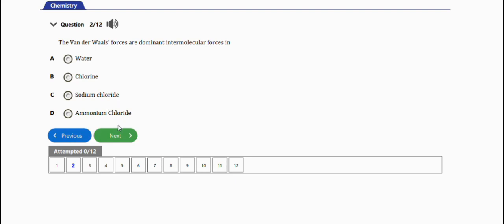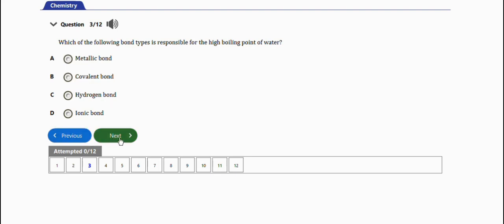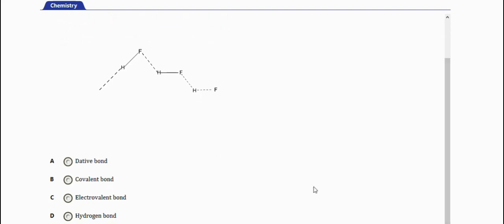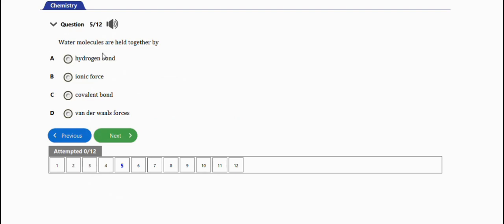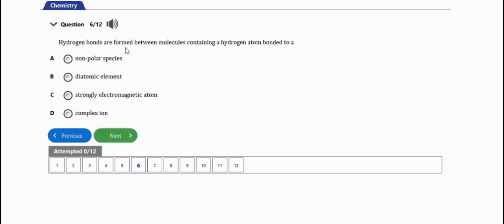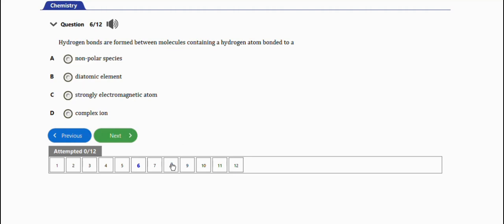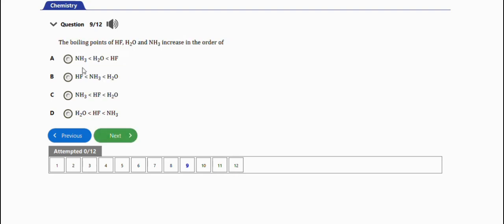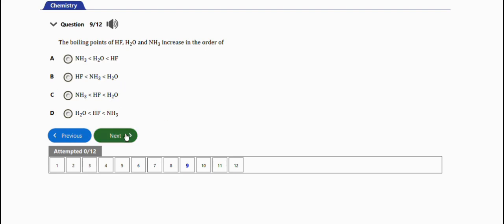WAEC Chemistry Tutorial Questions & Answer 2026 On Intermolecular Bonding (Top 11)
WAEC Chemistry Tutorial Questions And Answers On Intermolecular Bonding

Intermolecular Bonding is one of the basic problems in WAEC chemistry

In this WASSCE or WAEC chemistry tutorial video, I answered WAEC chemistry 11 Questions on intermolecular bonding

This video is a definite guide to smashing questions on intermolecular bonding in WASSCE or WAEC chemistry questions and answers.

eaglesclass academy